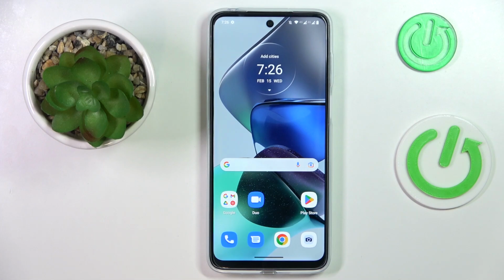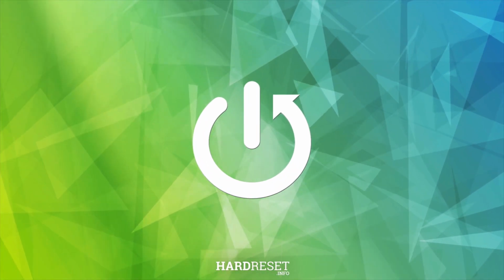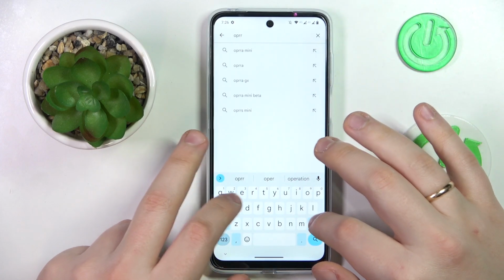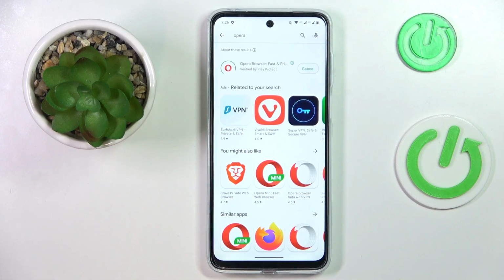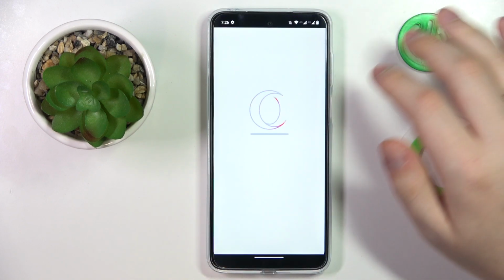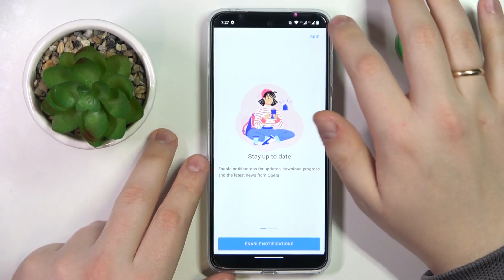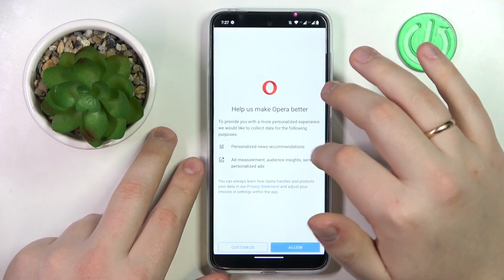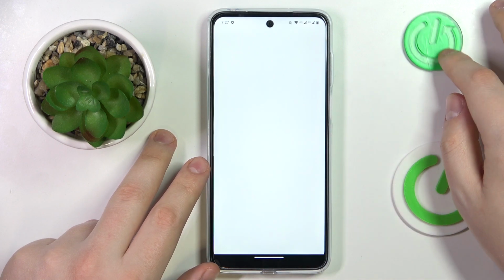How to Install Opera Browser on Motorola Moto G23?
The video begins with an introduction to the Opera browser and its benefits. The presenter then demonstrates the process of downloading the Opera browser from the Google Play Store, starting with opening the Play Store app on the Moto G23.

How to Download Opera Browser on Motorola Moto G23? How to Get Opera Browser on Motorola Moto G23?